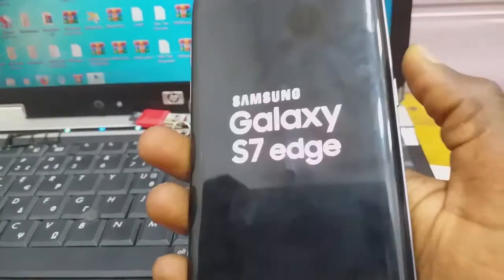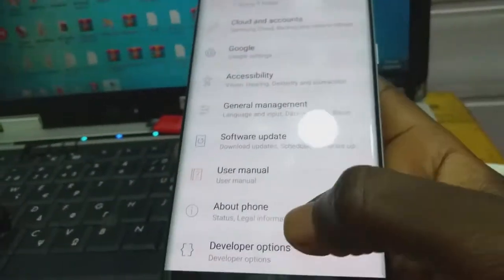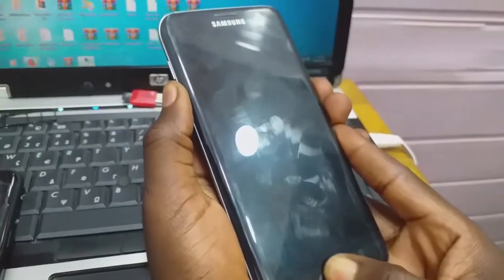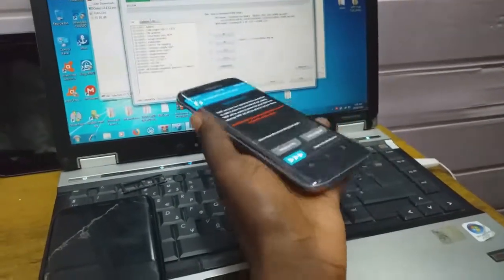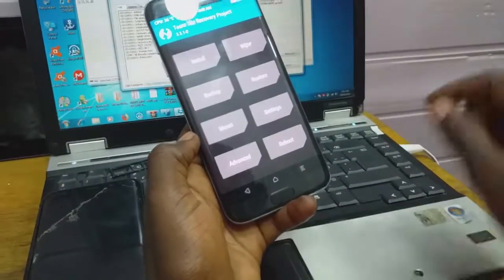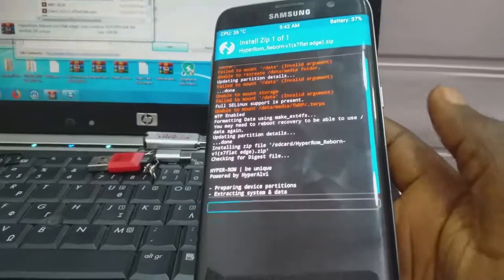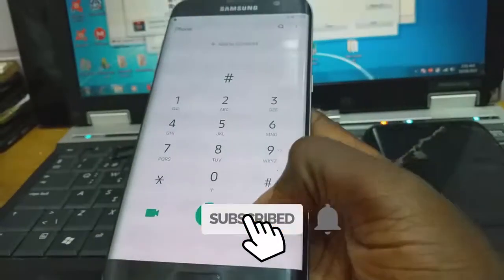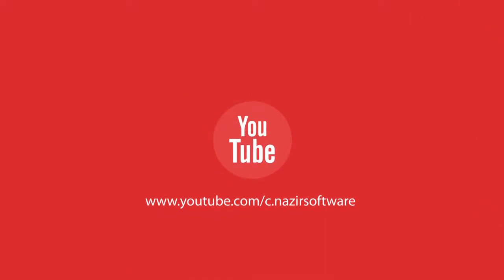Samsung s7edge~flat convert 1sim to 2sim and update it to 9.0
This solution can fix 1sim problem.some people complain that there Samsung was dual sim but after installing a firmware or file the phone changed to only one sim! relax follow my vedio step by step your phone will surely come back as it was,it will also updated to version 9.0 moreover it works on s7flat twrp